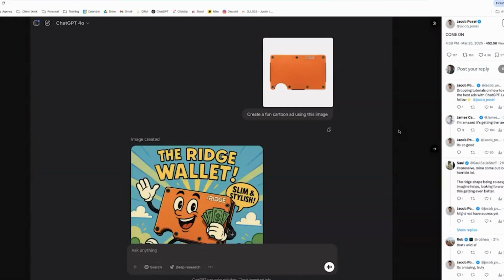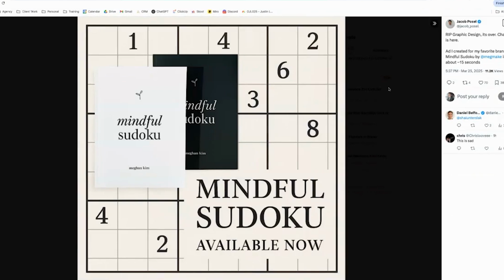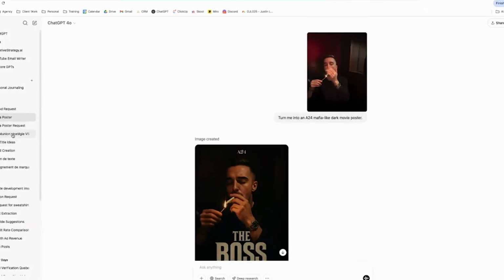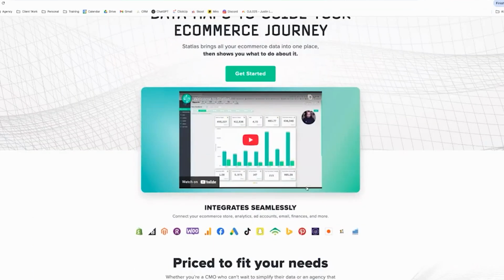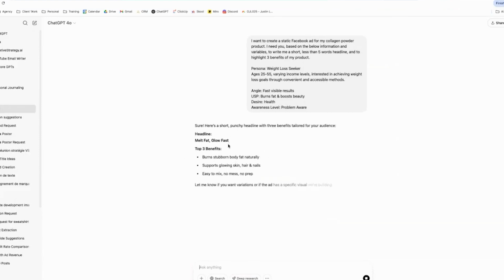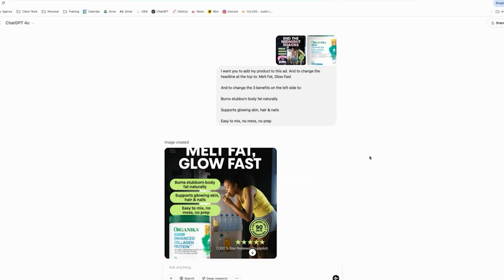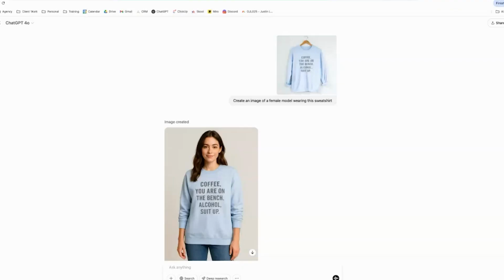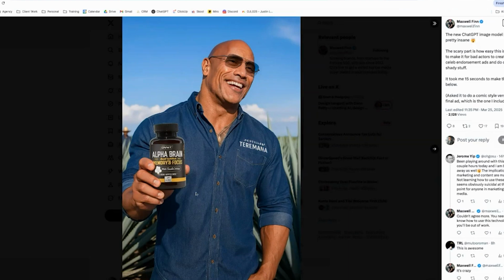I Used ChatGPT's New Feature To Make 50 Facebook Ads In Under A Minute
💵 Have Me Mentor You (Ads Program & Consulting) 💵 Have Me Mentor You (Ads Program & Consulting)

I Used GPT's New Feature To Make 50 Facebook Ads In Under A Minute

In this video, I show you how I used ChatGPT’s new image generation feature to create 50 Facebook ad creatives in under a minute.

I demonstrate how AI-generated visuals can speed up Facebook ads production and improve ad creative quality.

You’ll see how to use ChatGPT to make scroll-stopping Facebook ads fast, with eye-catching images tailored to your audience.

This tutorial is perfect for marketers, media buyers, and anyone running Facebook ads who wants to save time and boost results using AI tools.